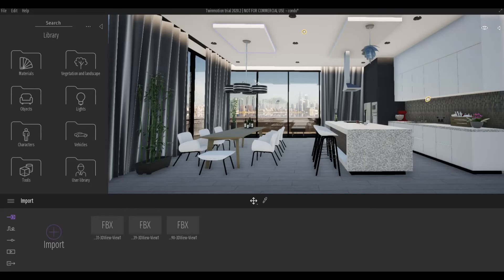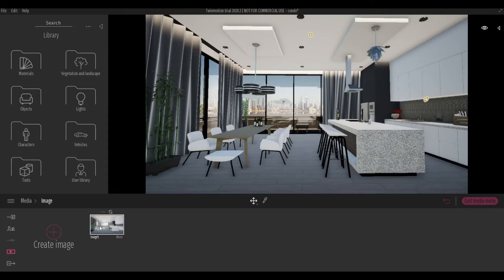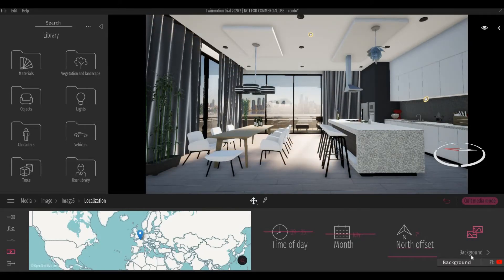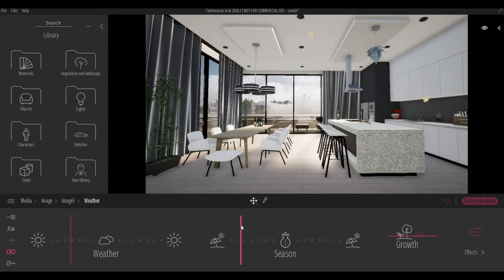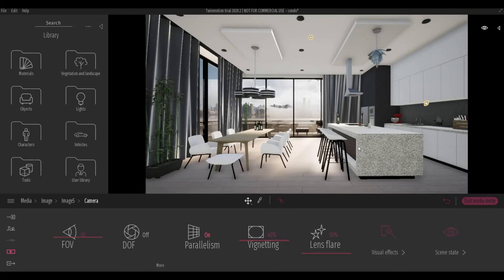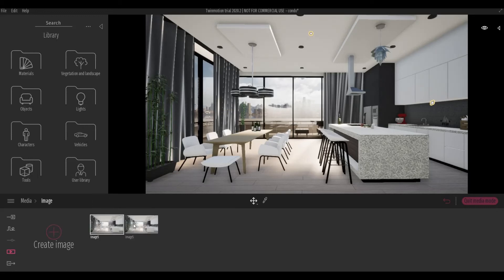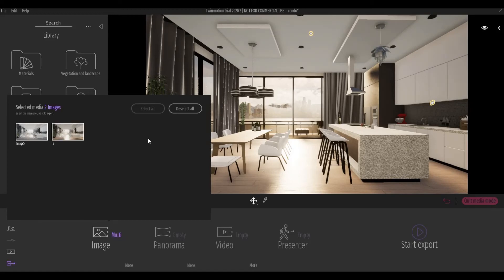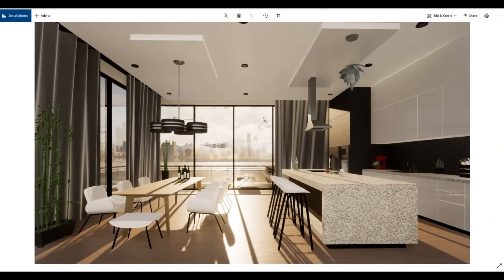Twinmotion Tutorials for Beginners | Part 7 | Image Render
In this video we are going to talk about how to create image render in Twinmotion.

Additional Tags: arch core designs, ac designs, autocad, revit,CAD, twinmotion, tutorials, autocad tutorials, revit tutorials, twinmotion tutorials, architecture, family, Revit family, how to model in revit,  autodesk, tips and tricks, CAD model, autocad tutorial for beginner, revit tutorial for beginner, twinmotion tutorial for beginner, autocad tips and tricks, revit tips and tricks, twinmotion tips and tricks, parametric family, adaptive family, twinmotion rendering, revit rendering, twinmotion walkthrough, house design, speed build, image render, rendering in twinmotion